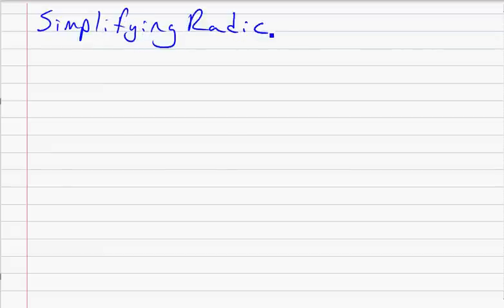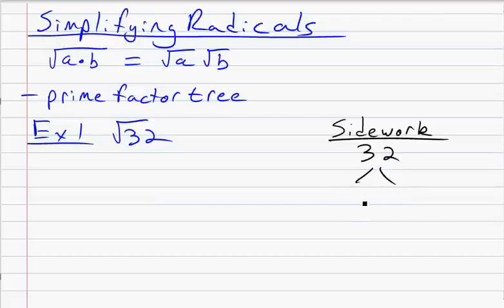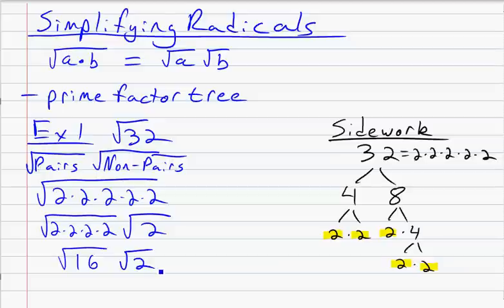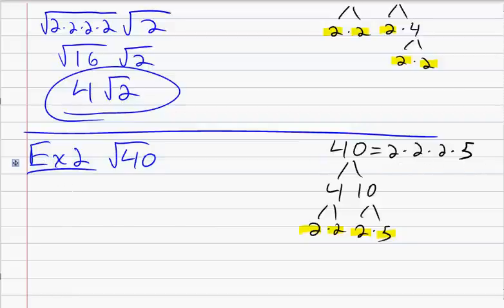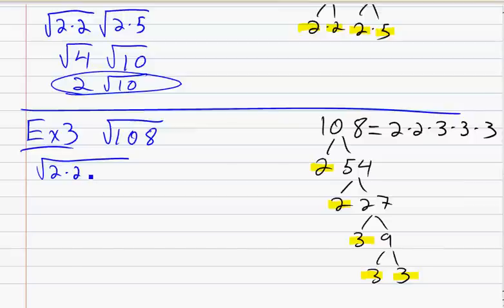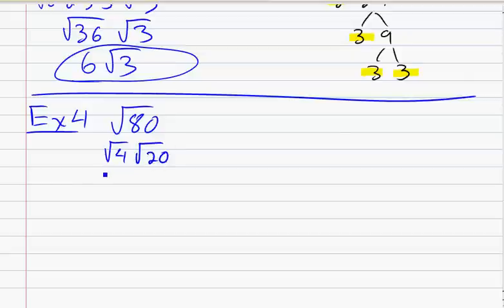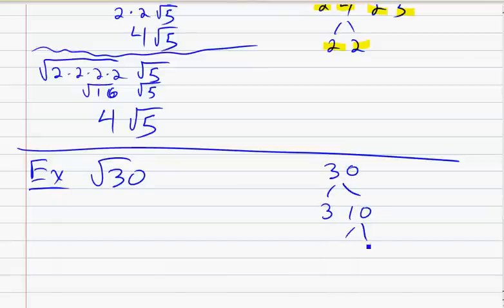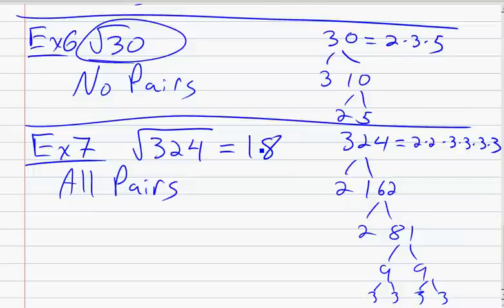Simplifying Radicals (square roots)-Introduction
This video is a basic introduction into simplifying radicals.  (As opposed to approximating these irrational numbers)  A prime factor tree is used to discover perfect square factors.